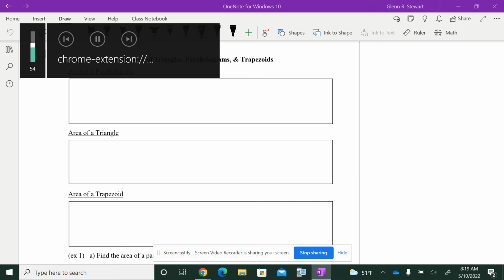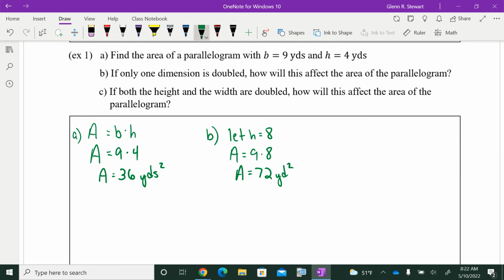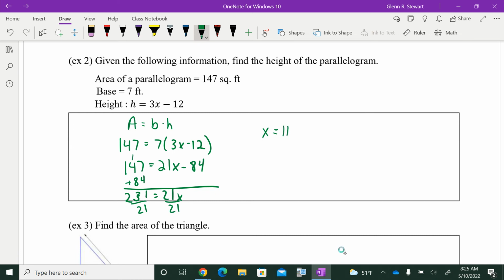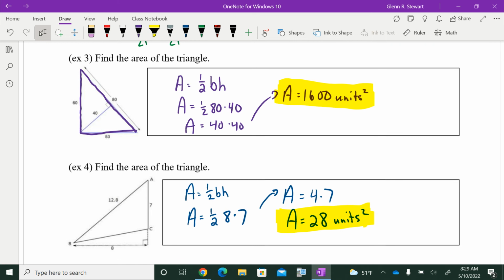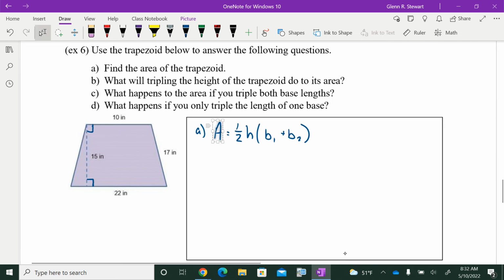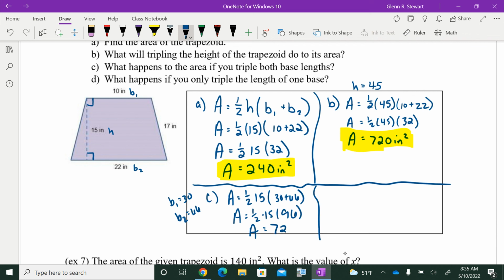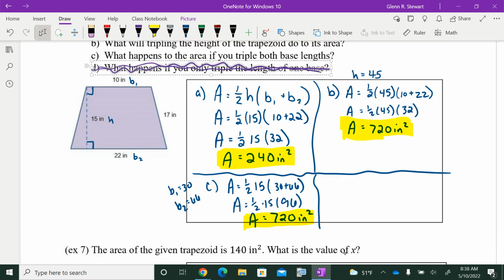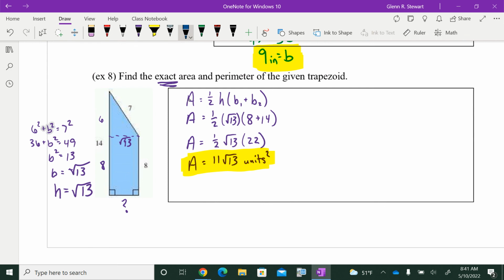Section 11 Supplemental Section Geometry Mr. Stewart